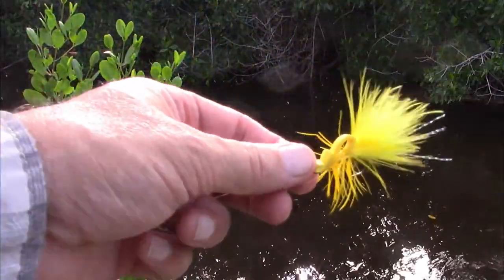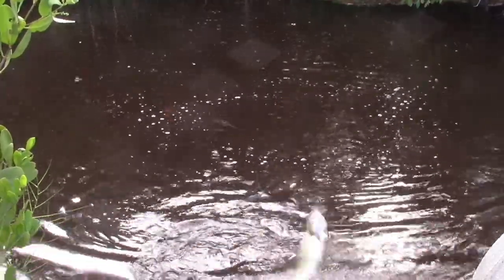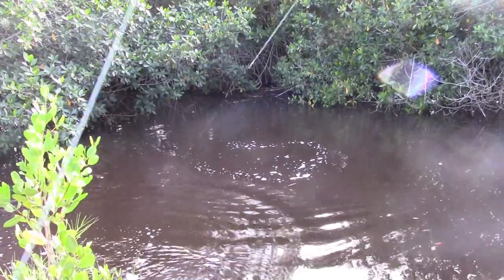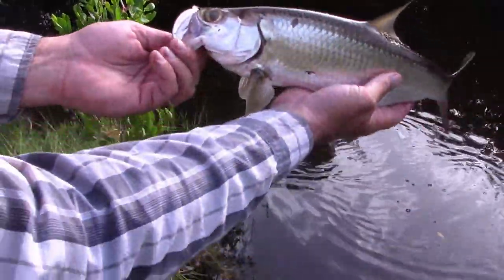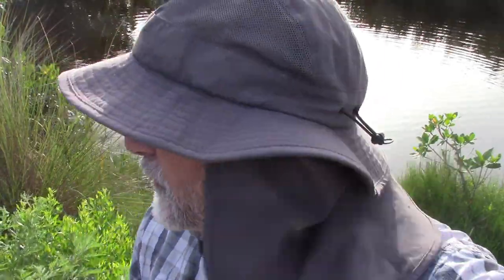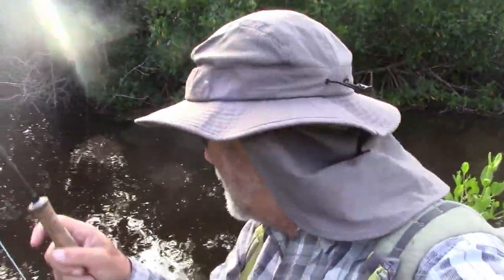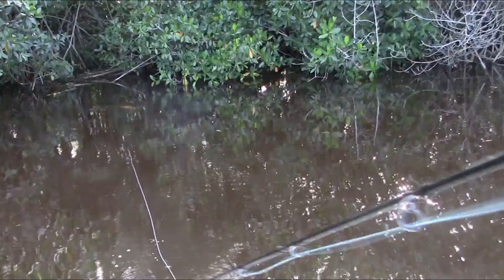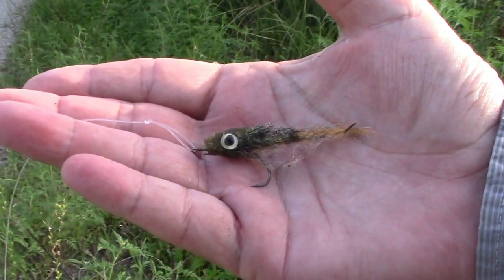Tarpon Goes Wild: Fly Fishing for Tarpon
I'm solo on this outing fly fishing for juvenile tarpon in the Everglades on foot. I hook a really nice tarpon and land some smaller ones.